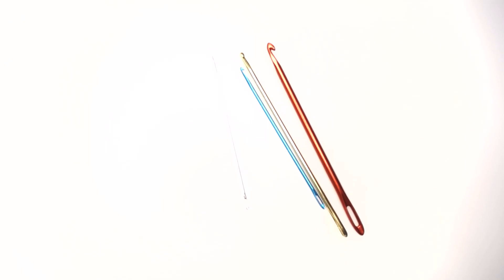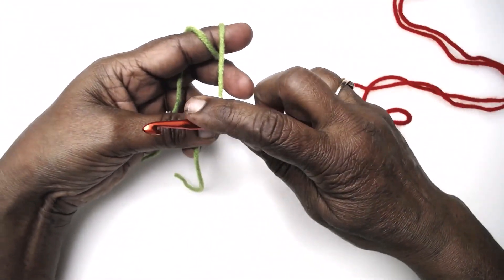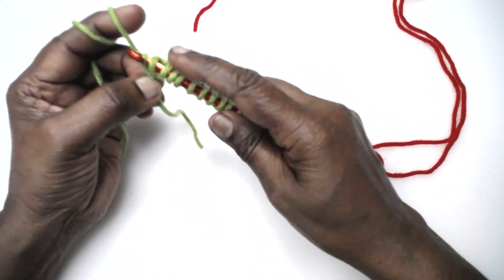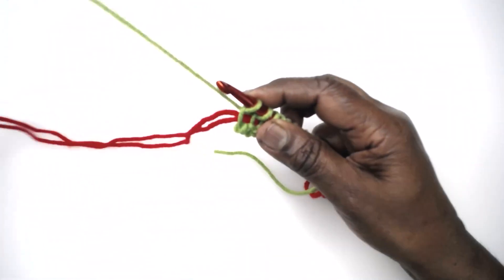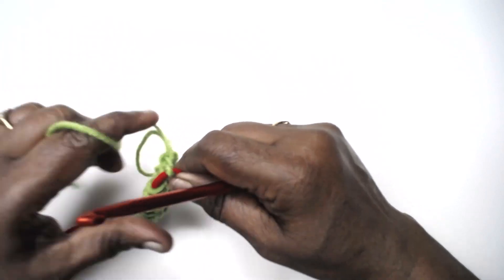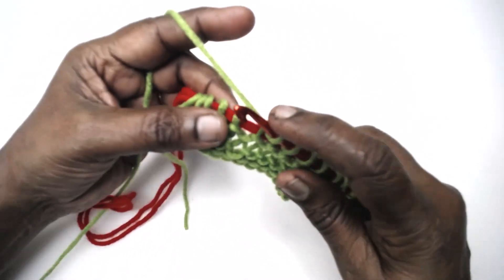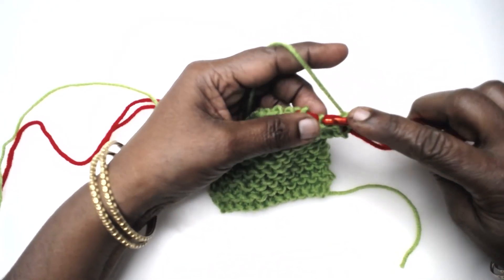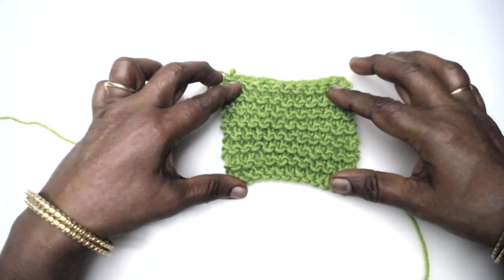Knook _01 (garter stitch)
Knook series Basics and Stitches
 Garter stitch
worked over any number of stitches
Materials:
Knook
Threading yarn
working yarn
knitting made easy with crochet hook